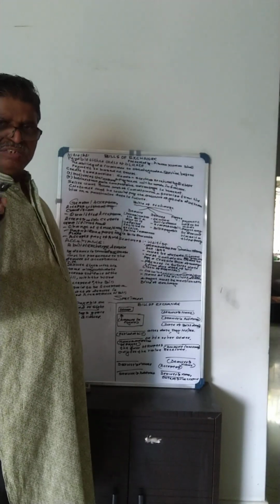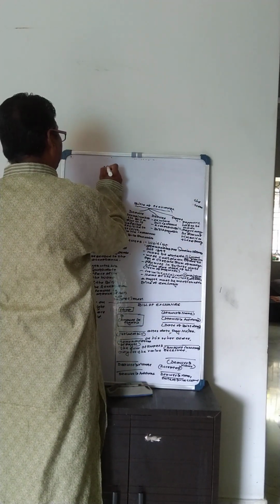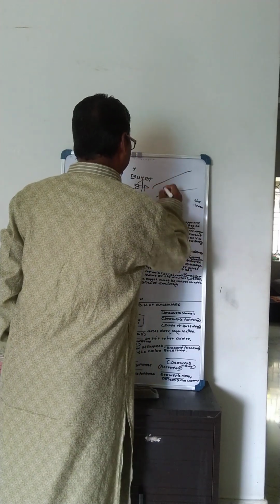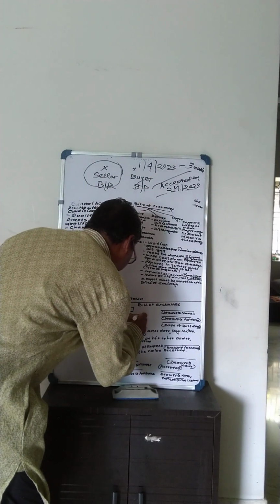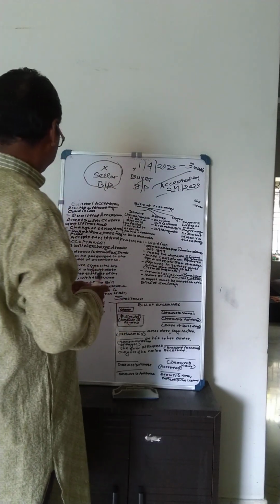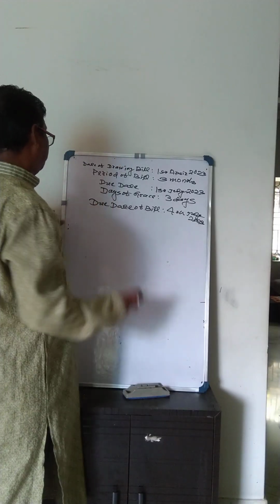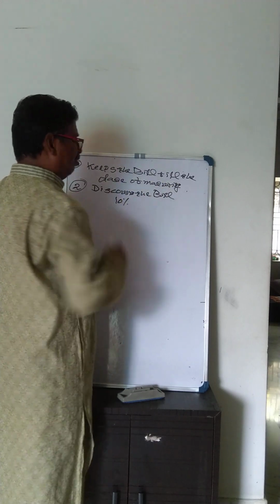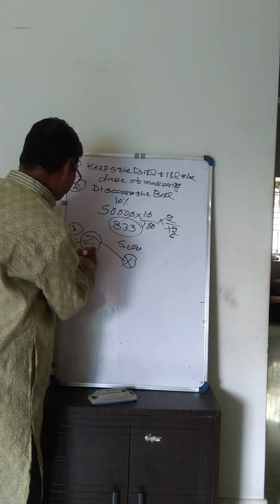Subject : Financial Accounting, Topic : Bills of Exchange under NI Act1881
Detail discussion of definition,features,Specimen and alternatives with drawer to utilise the bill and receives the bill amount on due date from the Drawee.